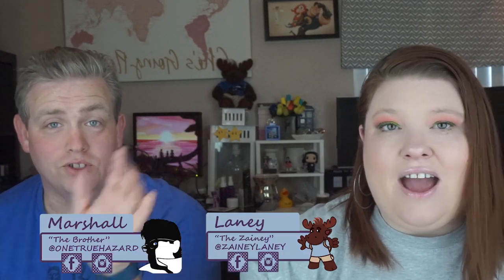Brandless vs Target - What's the better value?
Get $$$ off at Brandless!

*Bottled Honey Designs (Site and Facebook Group)